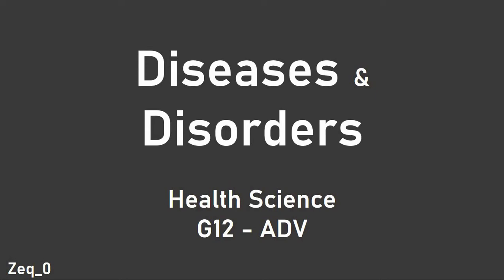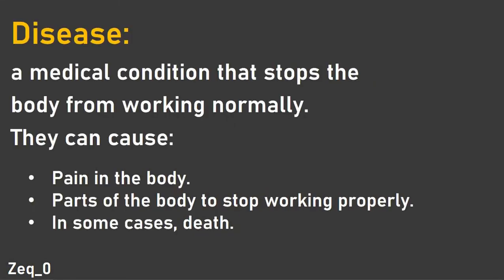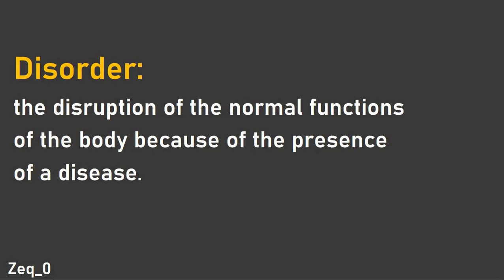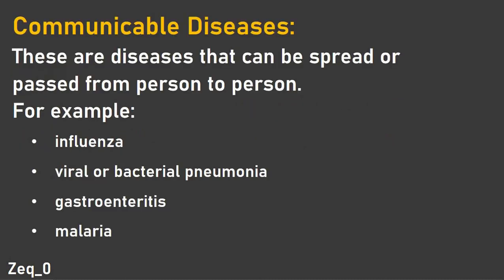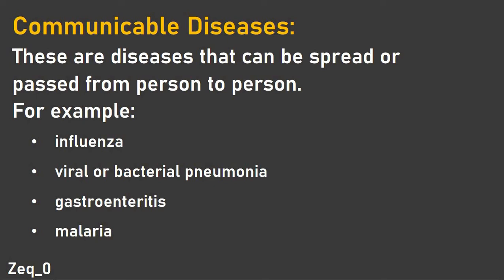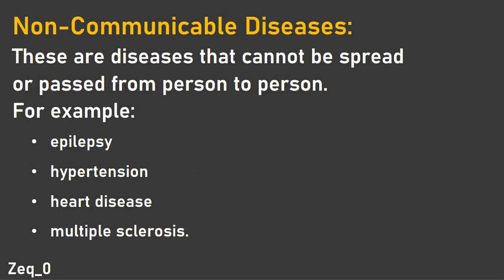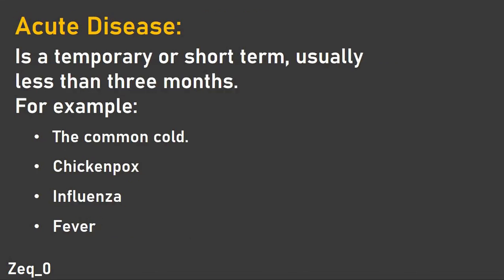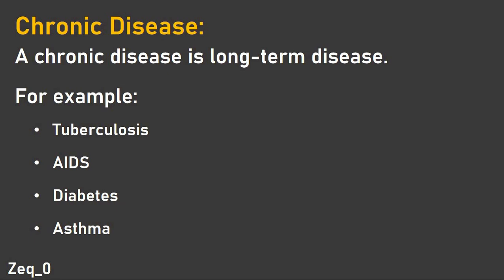Health Science Chapter2 Lesson1 - Diseases and Disorders Class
Health Science Chapter2 Lesson 1- Diseases and Disorders Class